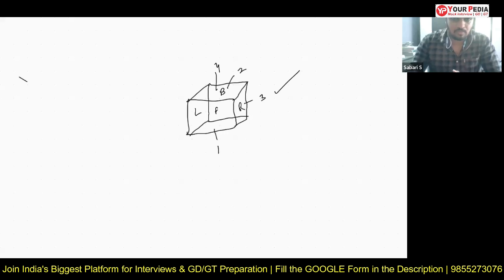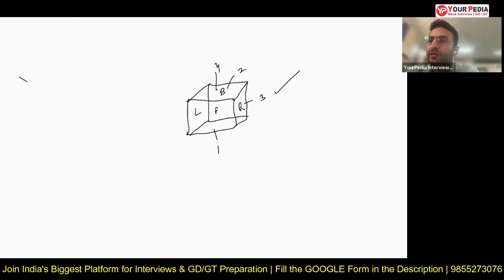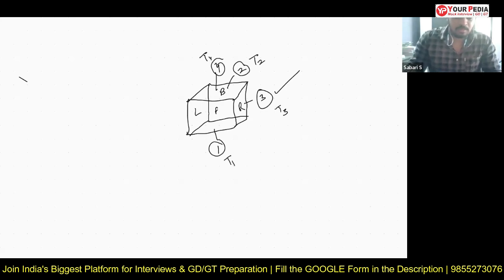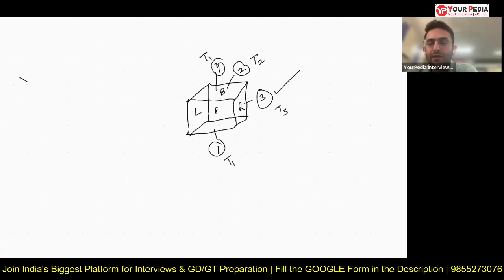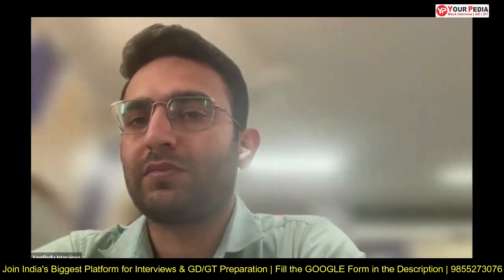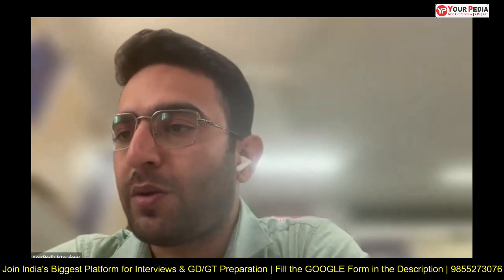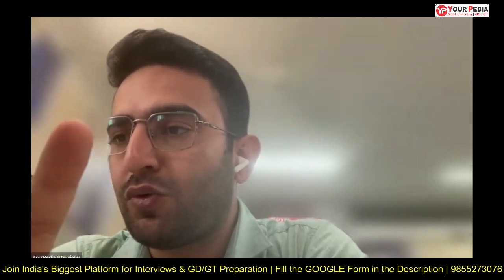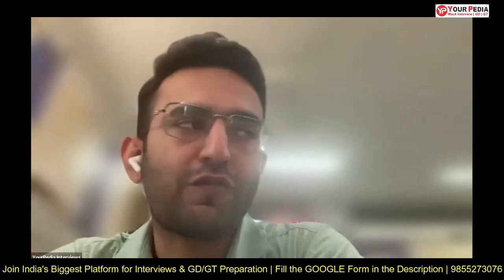Heat Transfer Mock Interview for ISRO Scientist-C | Mechanical Engg. | Start Preparation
Heat Transfer Mock Interview for ISRO Scientist-C | ISRO-Space Application Centre(SAC) | Mechanical Engineering | Start Interview Guidance & Preparation with YourPedia